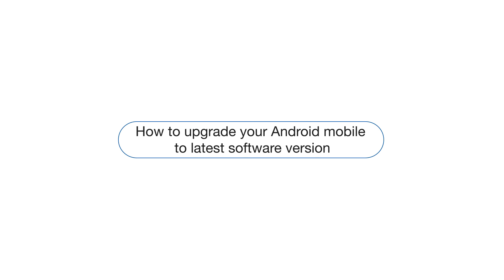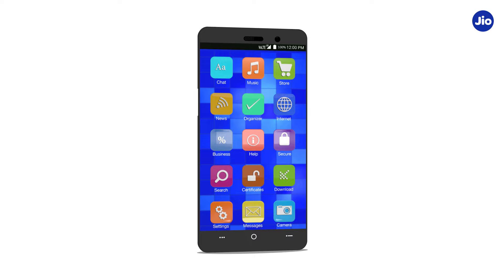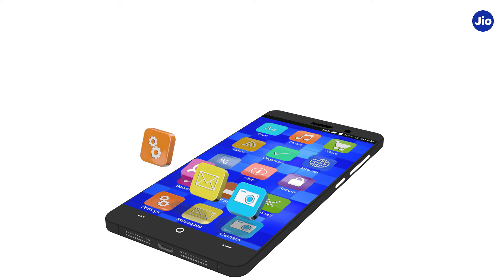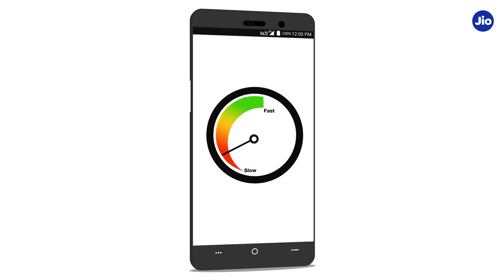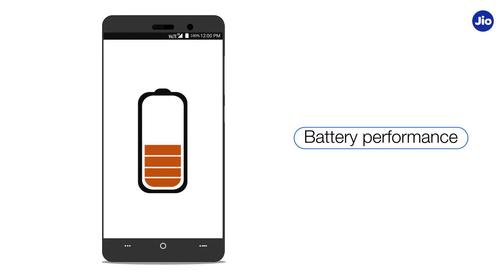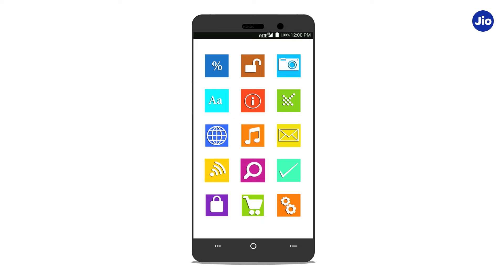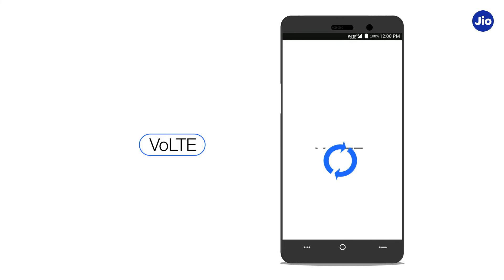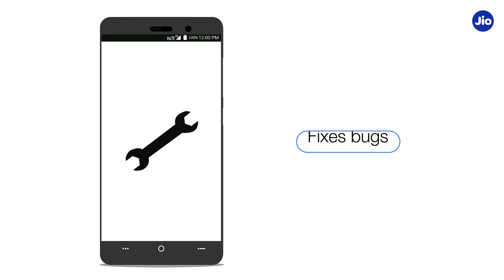How to Upgrade your Android Mobile to Latest Software Version | Reliance Jio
This video tells you how to upgrade your android mobile to latest software version. It is important to upgrade your device periodically as it offers a host of benefits such as optimized speed and battery performance, adds new features and enhancements to the device and also fixes bugs.

Let us see how to upgrade your android mobile to latest software version.

Follow the steps mentioned below to upgrade your android mobile to latest software version.

Step 1 - Open phone settings and go to the "System" tab.
Step 2 – Click on "About Phone" and tap on "Wireless Update" or "System Update".
Step 3 - Check if any new update is available and download and upgrade your device software.

That’s it! Now you are ready to enjoy all the features offered by the latest software.